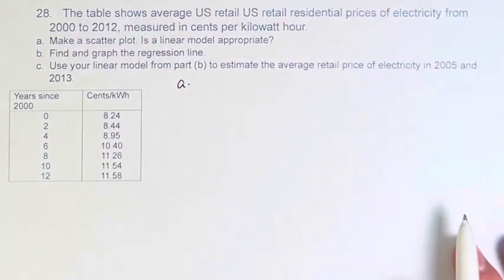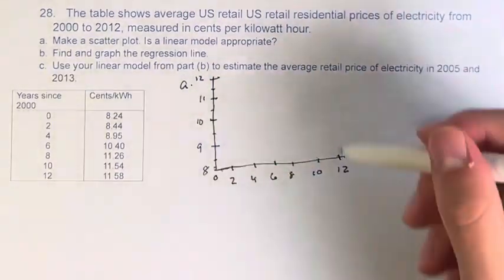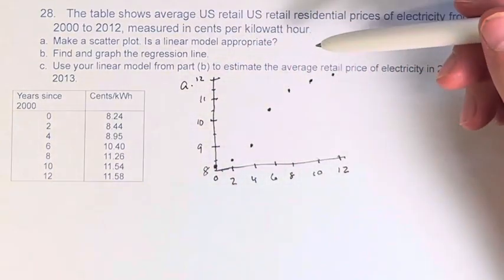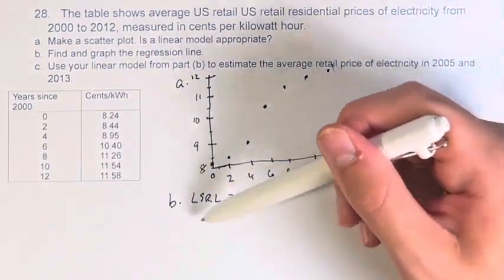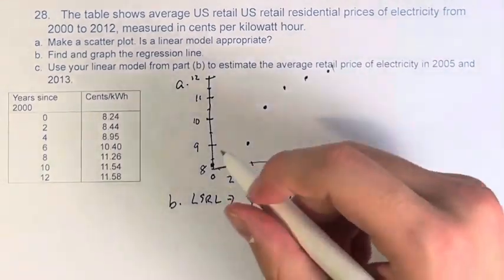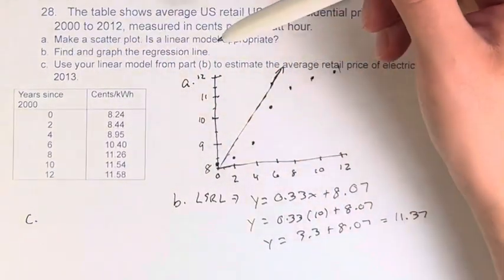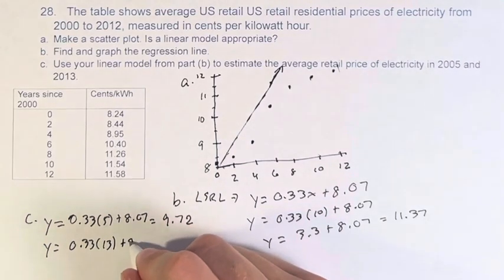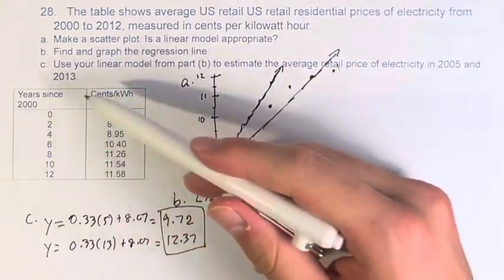28. The table shows average US retail US retail residential prices of electricity from 2000 to 2012,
28. The table shows average US retail US retail residential prices of electricity from 2000 to 2012, measured in cents per kilowatt hour.
(a) Make a scatter plot. Is a linear model appropriate?
(b) Find and graph the regression line.
(c) Use your linear model from part (b) to estimate the average retail price of electricity in 2005 and 2013.